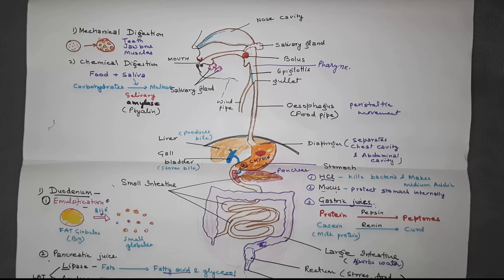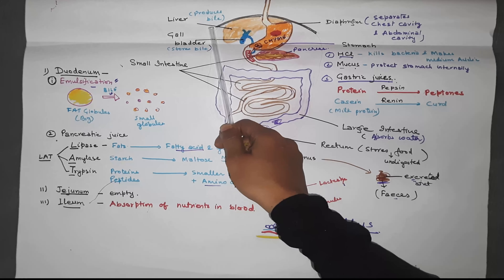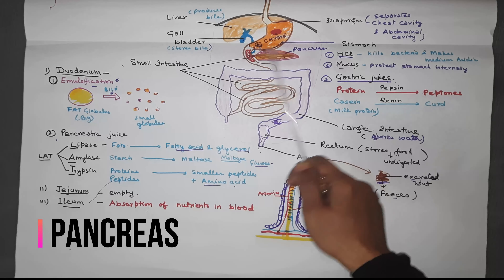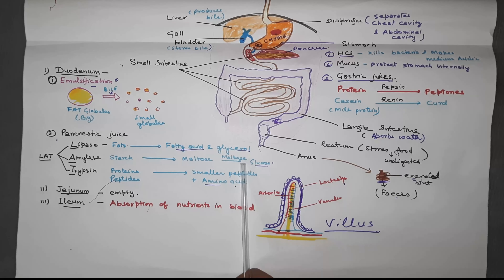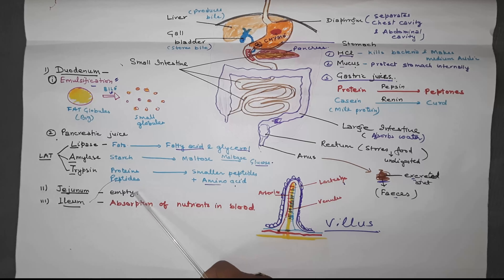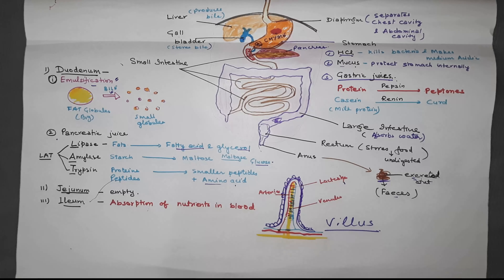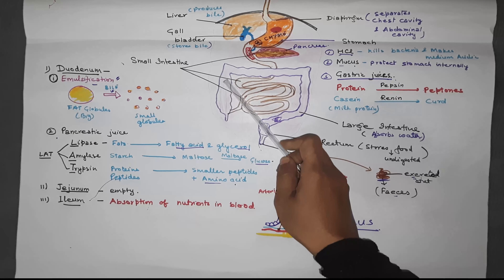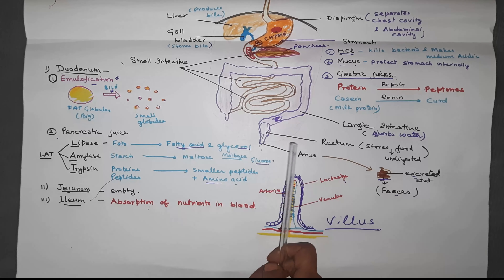DIGESTION IN SMALL INTESTINE AND LARGE INTESTINE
Dear children, in this video digestion in small intestine and large intestine has been explained. Try to solve questions given in this video and give answer in comment section. I hope this video will be very helpful for you.